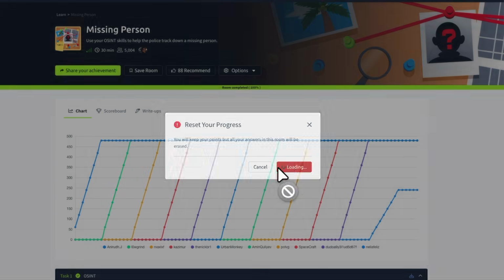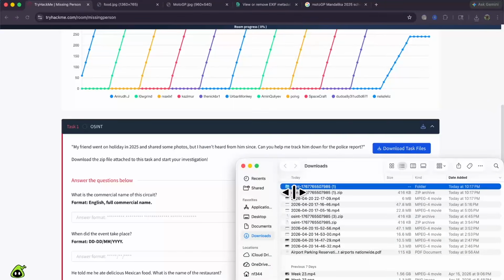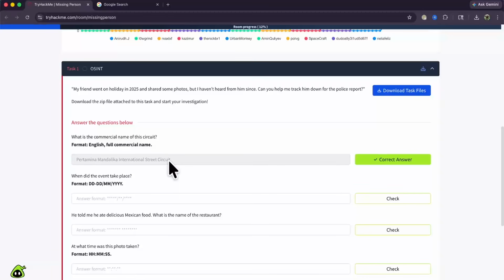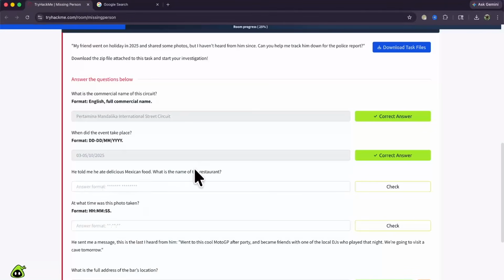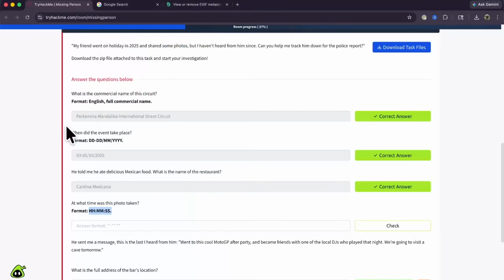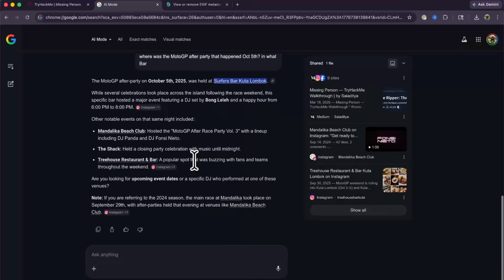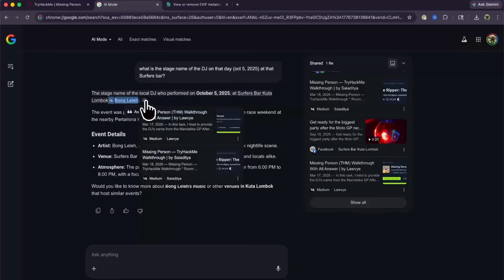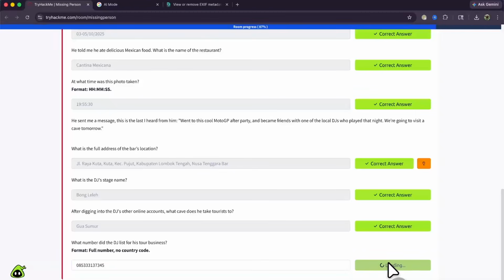TryHackMe Missing Person Room Walkthrough | OSINT Techniques with Metadata, Image Search & AI Tools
In this walkthrough, @CyberWithNelia  takes you step-by-step through the TryHackMe Missing Person OSINT challenge room, solving every task using real investigative techniques.

🔍 What this room covers
This TryHackMe room challenges players to locate a missing person using
Open Source Intelligence (OSINT). Nelia walks you through each question
and answer, explaining exactly how she found the solution.

- How to extract and read EXIF metadata from images to find timestamps,
  locations, and device information
- How to use Google Lens and reverse image search to identify real-world
  locations and businesses
- How to use Google AI Mode and Gemini with context prompting to get
  accurate, specific answers
- How to investigate Instagram posts and event pages to trace a person's
  movements
  using open web sources
- Why AI tools like Gemini can give wrong answers without proper context,
  and how to fix that

- Google Lens / Reverse Image Search
- Google AI Mode (conversational search)
- Instagram investigation
- Gemini AI (with context prompting)
- Standard Google search with refined queries

walkthrough or cyber security tutorial.